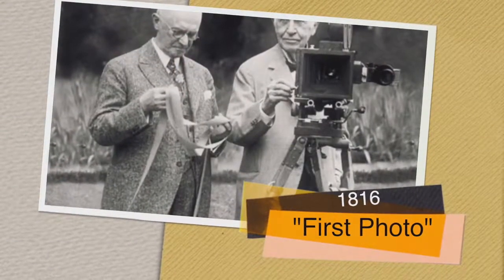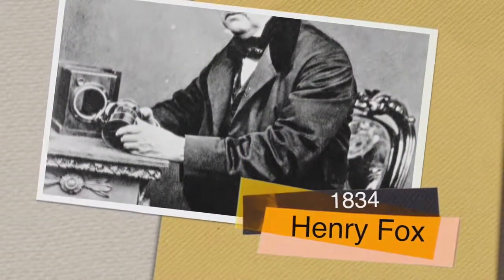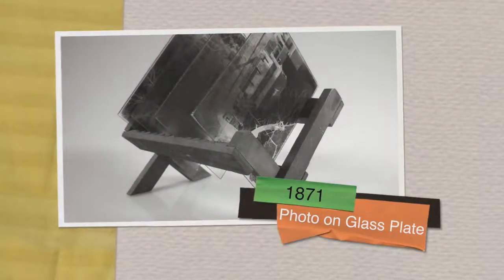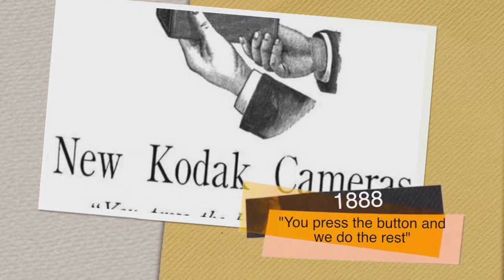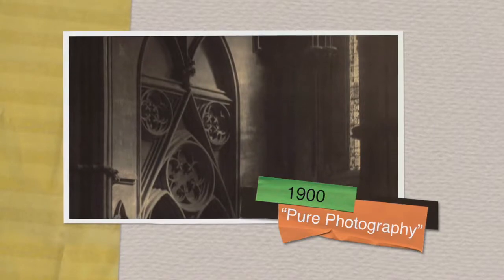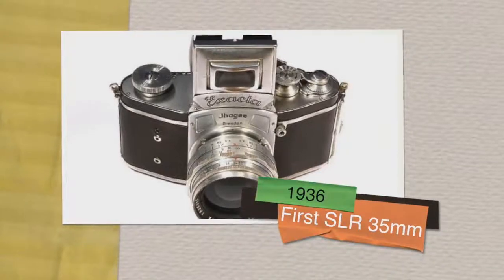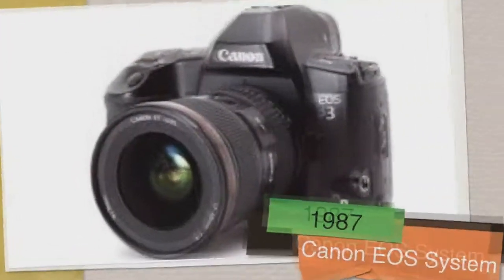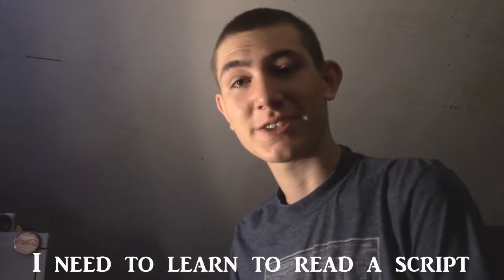A Brief History of Photography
Join me as I get my school project done, sorry for it not being the best, was a little rushed. hope you enjoy and maybe I can help you learn a thing or two. Follow your Dreams, Peace.

Hi I’m Marcus schneider

And it’s time to explore the old photo album

Back in 1727, a professor j.schnulze mixed a compound of chalk, nitric acid, and silver in a flask, taking note of the darkening on the side of the flask under the light. Creating accidental the first photo-sensitive compound.

1816, the year the niepce brothers conduct an experiment to create temporary photos using photosensitive paper. You know, yeh old snapchat.

(1826)A decade later, Nicephore niepce creates his own, very first permanent image. Creating this heliograph using pewter plates in a camera obscura, and after waiting 8 hours, you can finally post that black and white selfie.

1834, Henry Fox talbot uses paper soaked to the brim in silver chloride and salt to make the permanent images.

In 1837, louis daguerre creates images on silver-plated copper, and under 30 mins developed with mercury to give us a image that had to be sealed in glass to prevent oxidation. The main reason we don’t use this today, Daguerreotypes is unique and can’t be copied. Back then only one of you could own the meme.

Jump up a few years to 1871 and a man named Richard leach maddox, uses an emulsion of silver and bromide on glass plate. Making they famous dry plate silver bromide process that everyone knows about. Killing the exposure time down to 1/25th of a second.

 The year is 1888, sounds like the start of a advertisement, Eastman company produces the kodak No.1, with a 20-foot roll of paper, creating the first simplified camera system, with the unique slogan "You press the button and we do the rest". I feel like this is the point I have to say this is not a paid advertisement.

We finally get to the 1900’s, Fred H. Evans exhibits 150 platinum prints, and not that is not an achievement on xbox, showing off as a prime example of “pure photography”. As the images where unedited, Guess this guy never heard of photoshop.

1934, man we’ve already gone over more than a century. Fuji photo film was founded and the 135 film cartridge was shown to the world, making 35mm easier to use.

(1936)Two years later the first SLR 35mm single-lens reflex camera was made. You sure this is not a paid advertisement, like we could have just told them it was a camera.

were going to be trying to speed up these last ones as they are more known in today's world.

Then in the 80s, (1982)  sony demonstrates their first camcorder

1985, pixar, introduced the image processor. Yay Disney.

Then in 1987, The Canon EOS system introduced, showing off it’s all-electronic lens mount.

2000, my birth year, Canon introduced the EOS D30, marketing the first digital SLR for the consumer.

A year later, the old Polaroid company goes bankrupt. Treads have to die before they come again.

2005 cannon released a new camera, the Canon EOS 5D, that sold for $3000, as a digital SLR, with a 24x36mm CMOS sensor.

Now what’s the craze in today's world of cellphones and with cameras every where. Drones have flooded the market with dji being one of the most popular brand, show video and photos from a bird's view.

Hope to see you enjoyed and learned something from my school project.

●Alex Nekita - Indie Rock Walk

Just A Guy Following His Dreams